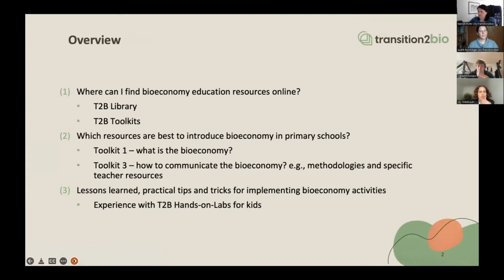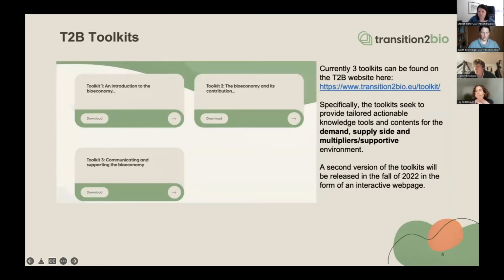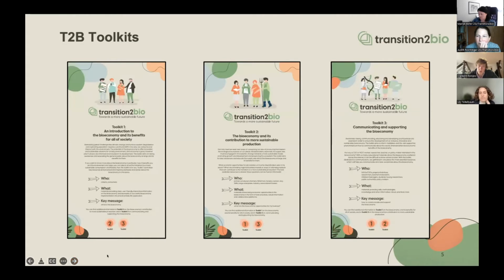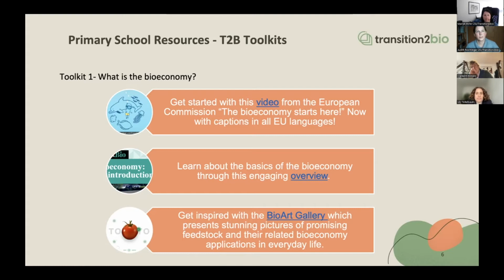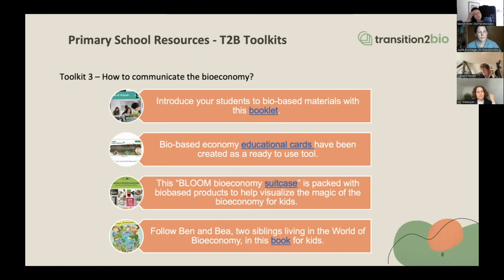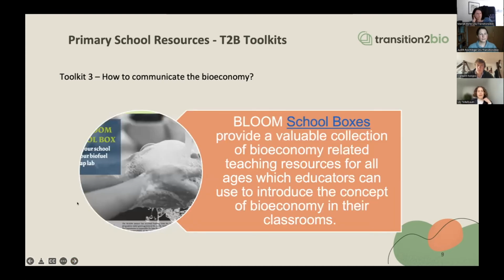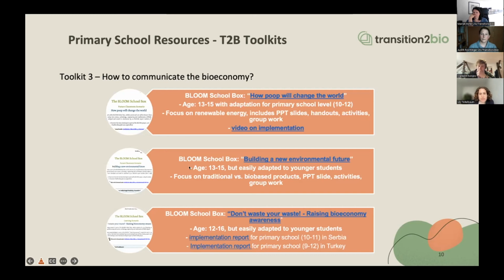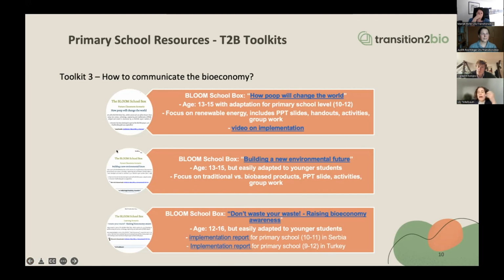Transition2BIO - #2 Capacity Building for teachers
Lily Teaching materials and toolkits